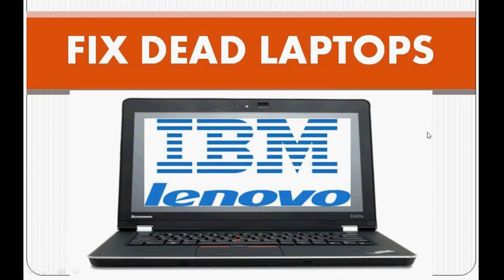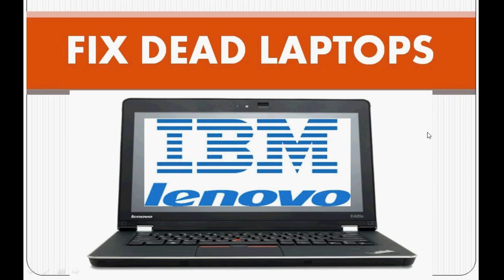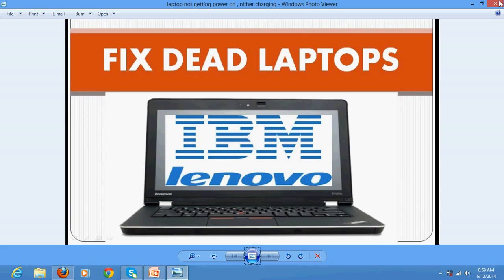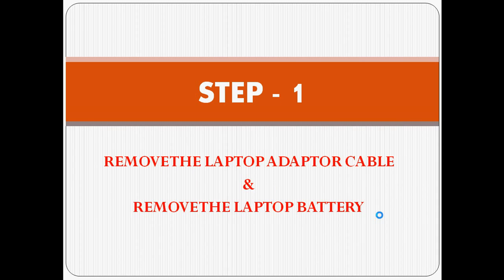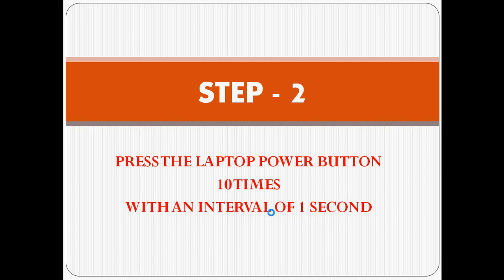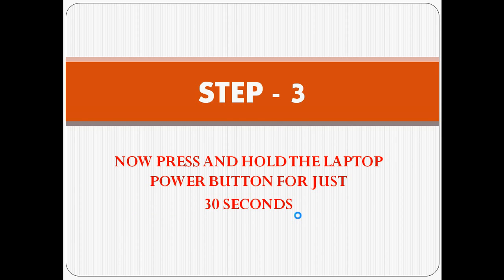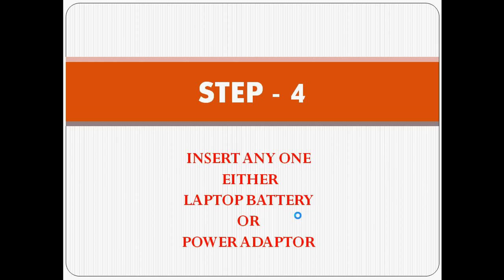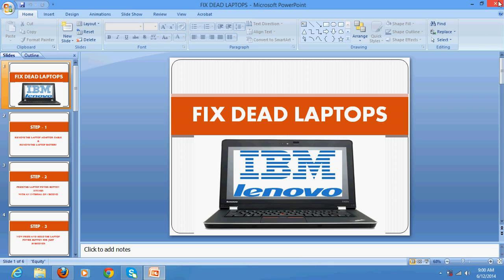how to repair or troubleshoot lenevo or IBM dead laptops no power problem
My lenevo  and ibm laptop is not getting power on , neither  charging , the charging led of the laptop as well is not glowing on inserting the power adaptor .  it is just dead , it happened as of sudden , what is the solution to this problem ?

The answer is here -  Yes it can be easily troubles hooted at your home . no need to go to service center . actually the problem  happened due to static discharging .  actually all lenovo and ibm laptops had a secret  code to power on dead laptops . implement the following method it will surly power on your dead laptop and solve the issue .

Step 1 -- remove the power adaptor chord from the laptop and remove the battery from the laptop.

Step 2 -- now press the power button 10 times with a difference of 1 second.

Step 3 -- now press and hold the power button of the laptop for 30 seconds.

Step 4 -- now insert the battery in the laptop and press the power button , you will find your laptop is power on .

Guys this is just like a magic , it had happened with my laptop as well I was really worried about that  , I bought a new screw driver set and do all possible technical things which I knew , but nothing happened , I though that now my laptop is waste and I was planning to buy a new one. Or either I had expected a huge repairing cost in service centre . but this trick had saved my money and my time .

If you tried this trick and it not worked for you then , I would suggest you to do it once or twice again , because it might not worked due to uneven time duration between pressing the button of laptop.

Even if this trick had not worked for you then  instead of using step 4 in the above steps

use the following step

Step 5 --  after step 3 , do not insert the battery of the laptop and insert the power adapter of the laptop and press the power button of the laptop.